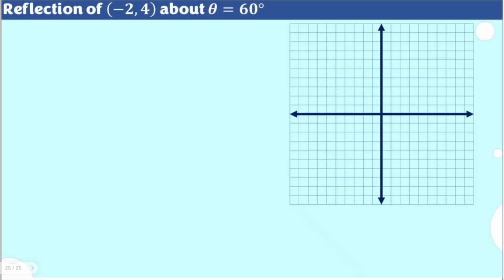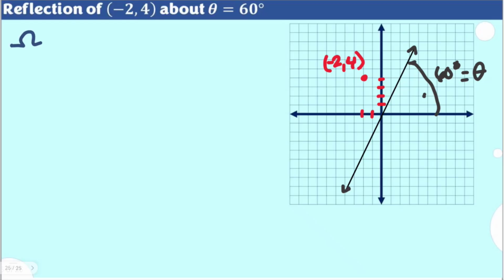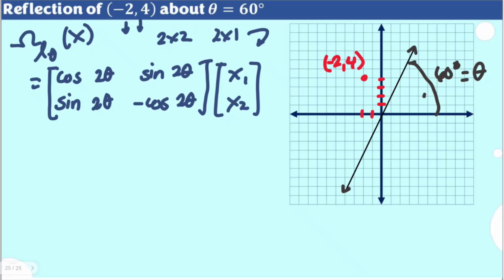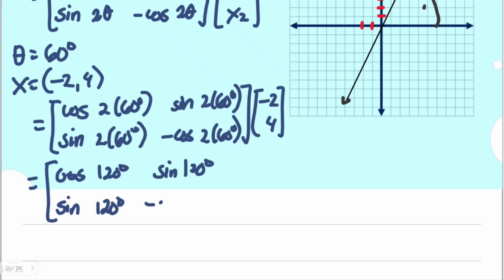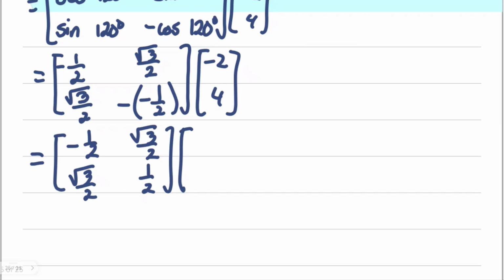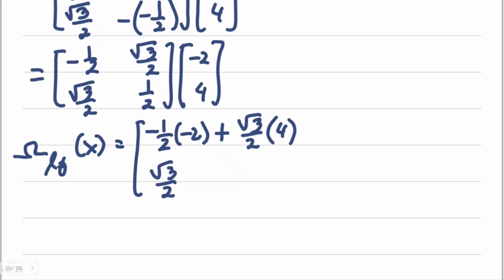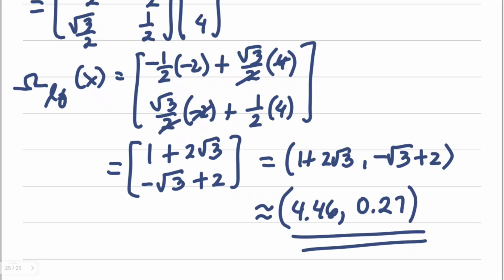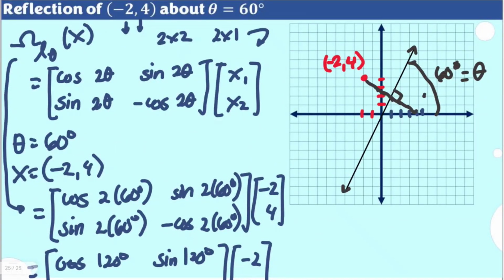Reflection of (−𝟐,𝟒) about 𝜽 = 𝟔𝟎° || Congruence and Isometries || Modern Geometry